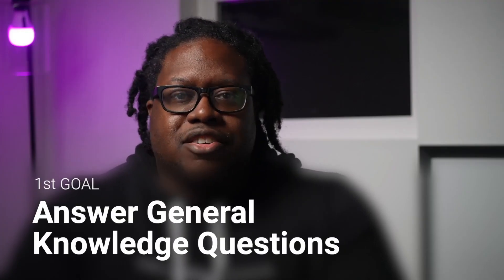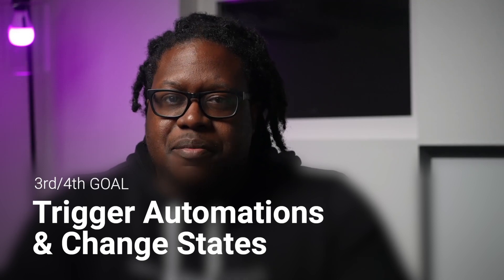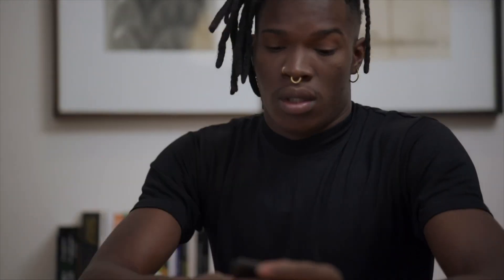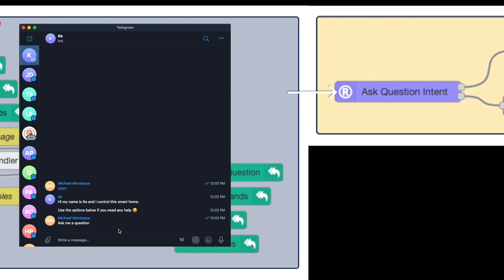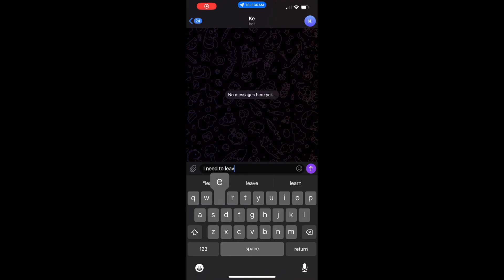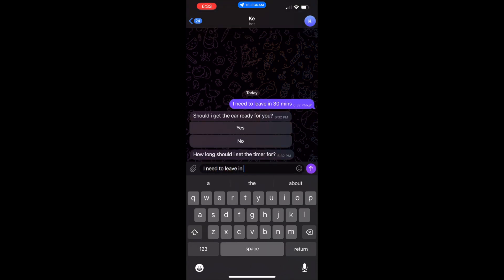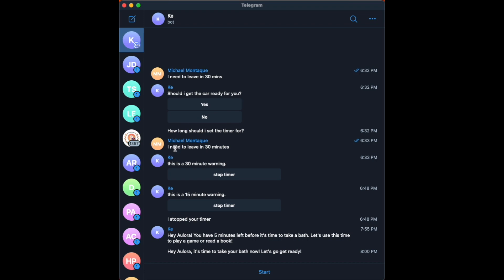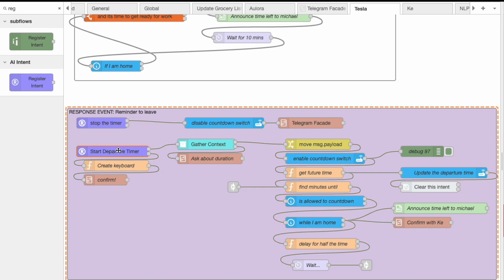How I Built Advanced AI Automations | Chapter 5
I've been taming ai and making it work for me!In this video, I'll show you how I created the AI  chatbot, Ke, that took over my smart home. With this chatbot, I was able to automate tasks and manage my home from my phone using Telegram!

If you're looking to automate your home or improve your communication with your smart home, then this is the video will show you some techniques with GPT you probably never considered. I'll show you how to create a chatbot that takes over your smart home and helps you manage everything from your alarm to your lights!

*Enjoying the content? Buy me coffee!*

- Poppin by Lunareh FRTMTR2R4SFHU0LA
- Celestial Being by Lunareh VLPY4SBQCQMDMEQ9
- Inside Voice by Midnight Daydream UMSAM2LZRCCD57NE

- *Sony A7S iii:*
- *Aputure Light Dome:*
- *Aputure Amaran 200X S:*
- *Neewer Heavy Duty Light Stand:*